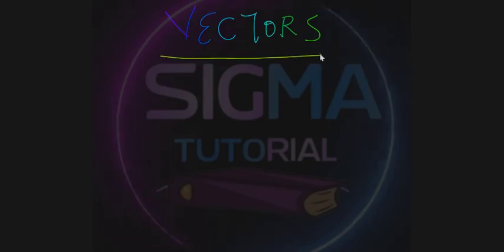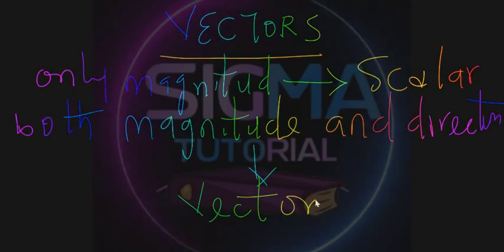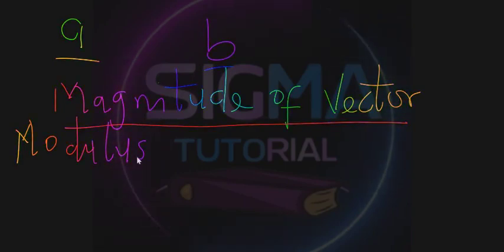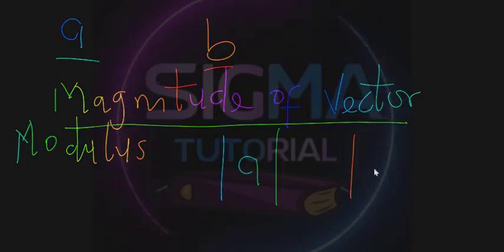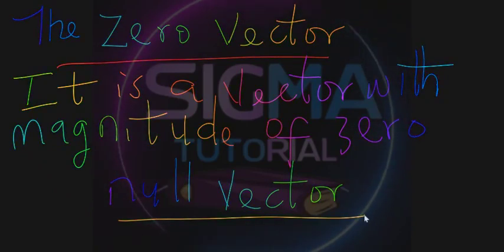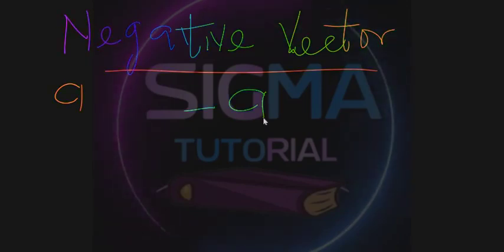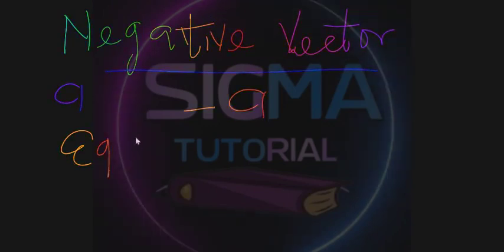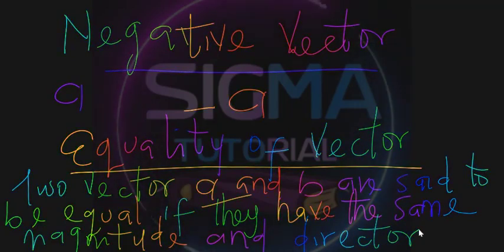1. VECTORS {INTRODUCTION}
📚 VECTOR {INTRODUCTION} | Further Mathematics Made Easy
Welcome to this lesson on Vectors in Further Mathematics! This video is designed to give SS1 and SS2 students a solid introduction to the topic of vectors, which is a key part of the Further Maths curriculum.

In this video, you will learn:
✅ The definition of a vector
✅ Difference between vectors and scalars
✅Examples of vectors and scalars
✅ Basic vector notation and terminology

This video is perfect for:
📖 Anyone studying Further Mathematics in Nigeria

📥 Got questions? Drop them in the comments — I’ll be glad to help you!